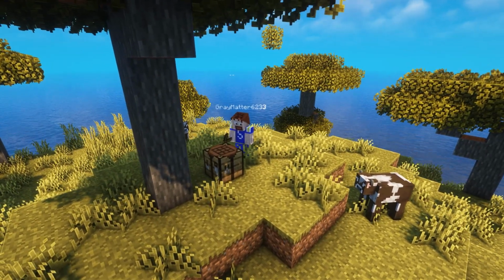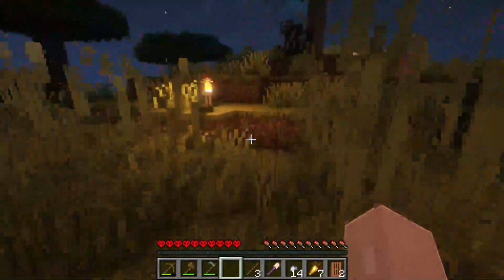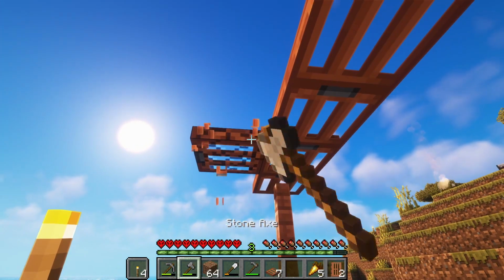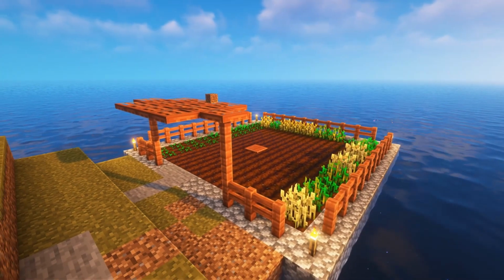Island Hardcore: Season 3 Begins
In this first episode of season 3, we start off stranded on a deserted island. With nothing but the clothes on our backs and a few basic tools, we must survive and thrive in this harsh wilderness. Watch as we build a simple wheat farm to sustain ourselves and pave the way for further expansion on the island. Join us on this survival journey as we face challenges, make discoveries, and build a new life on this island.